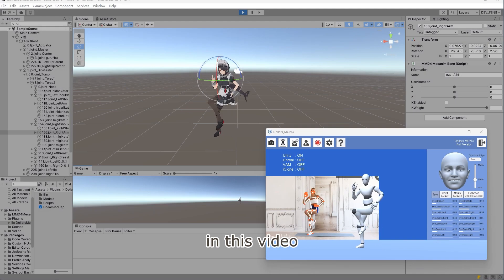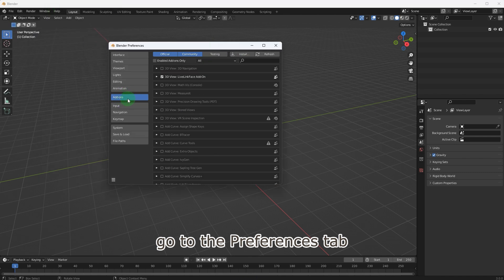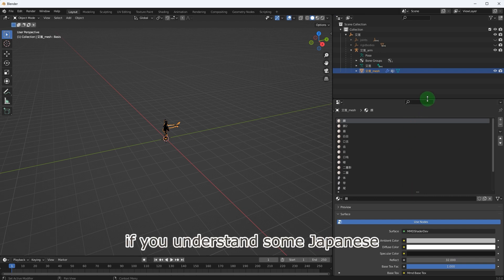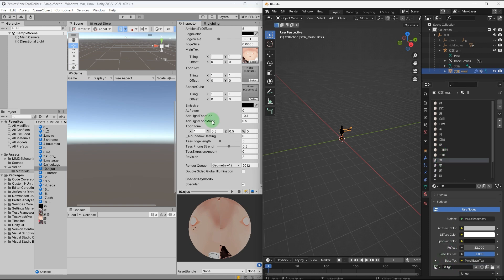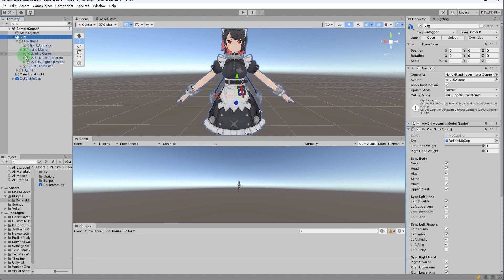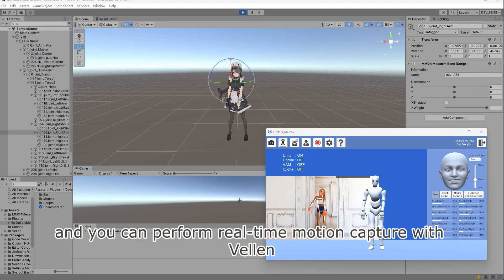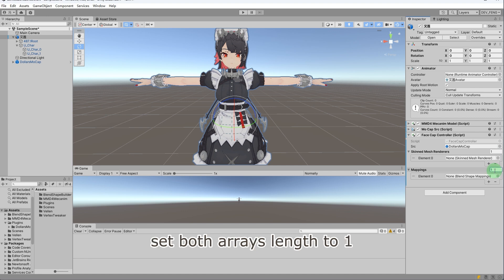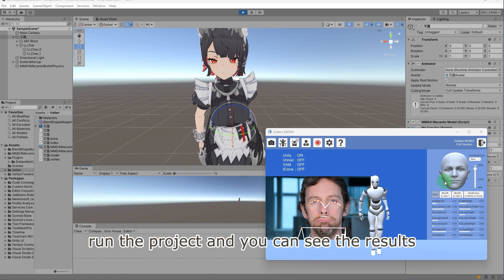[free download] Import MMD into Unity, and Add Motion and Facial Capture, and Become Ellen Joe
- MMD4Mecanim